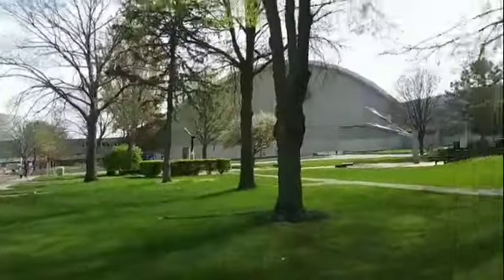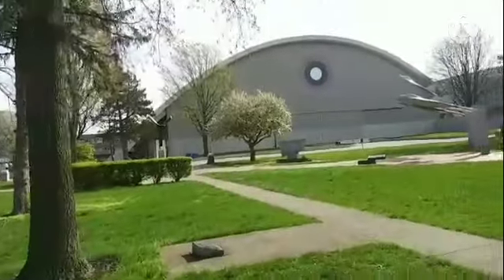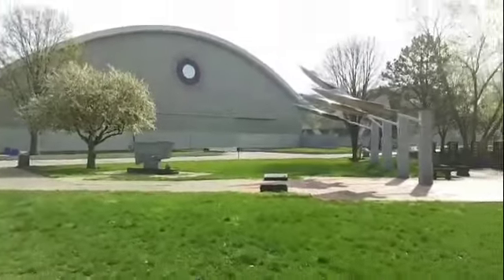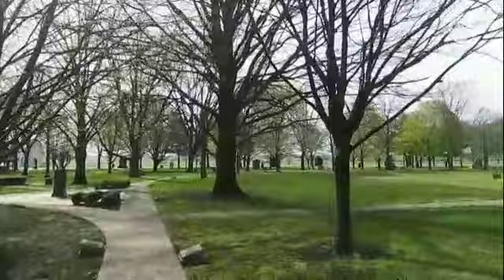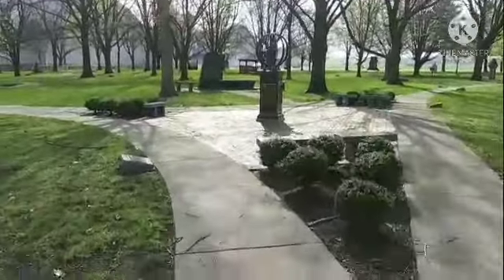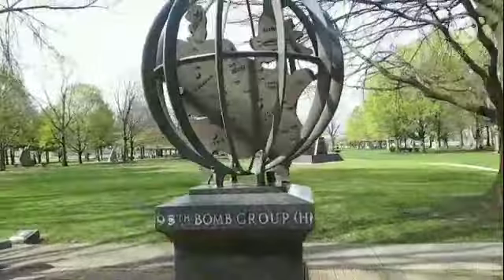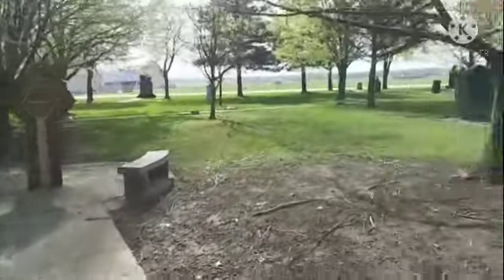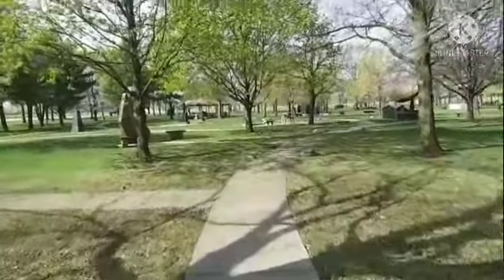National Museum, Dayton Ohio.